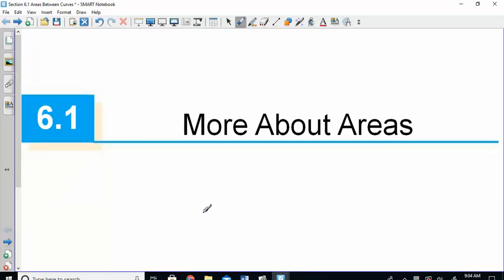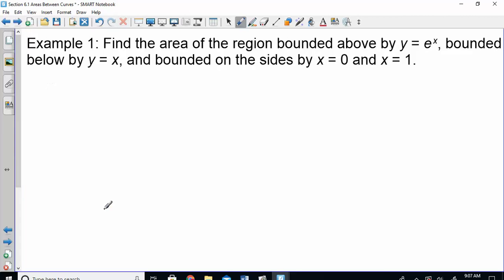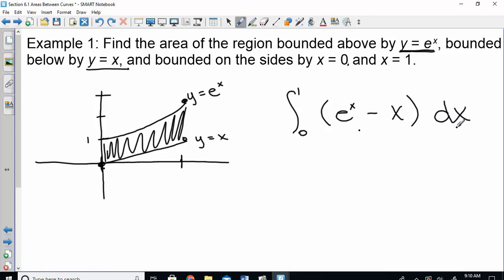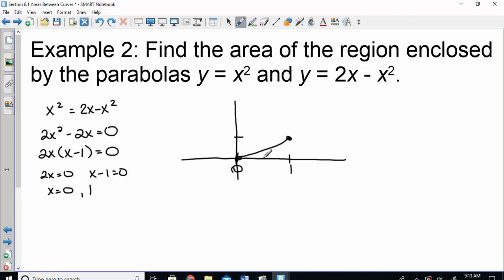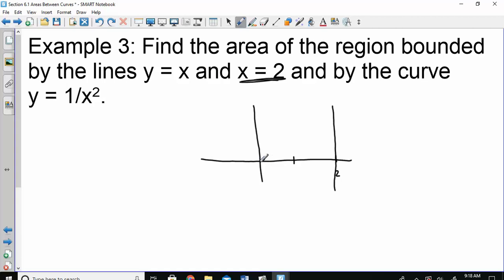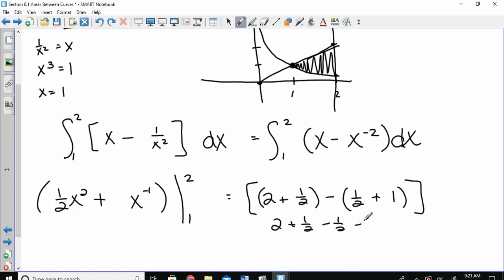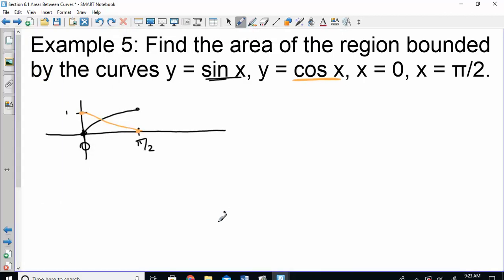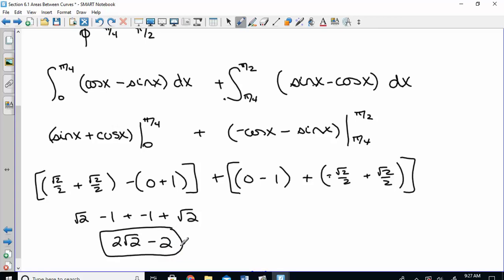Section 6 1 April 20